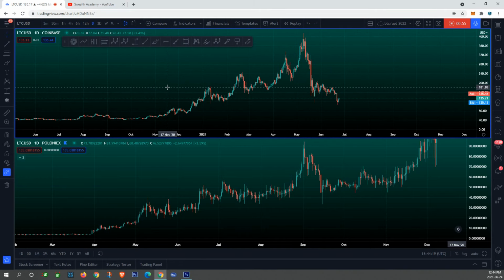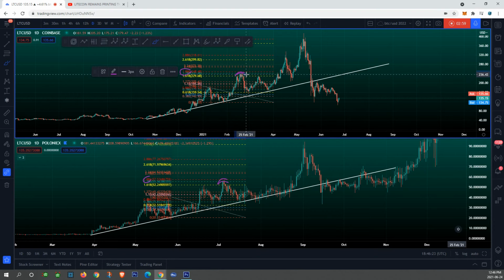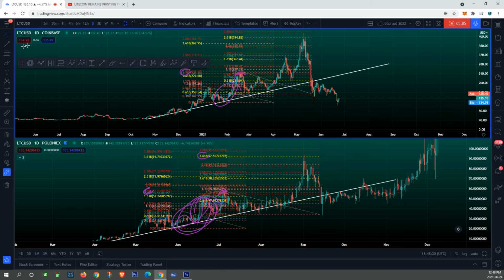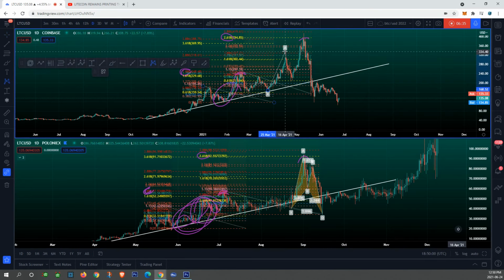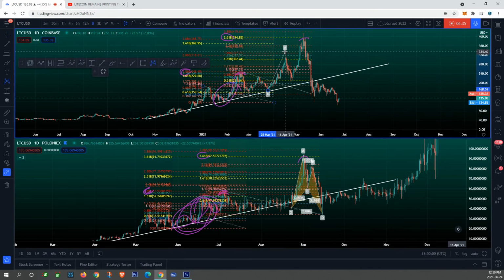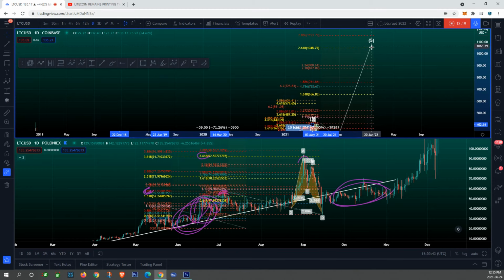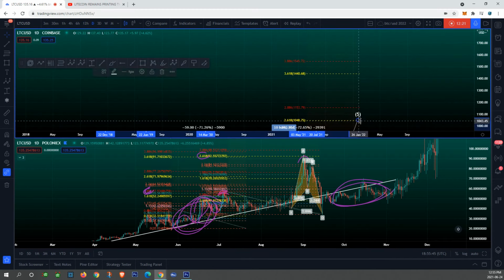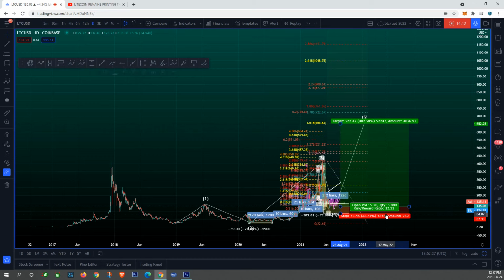WOWWW!!! LITECOIN INSIDER FRACTILE THAT WILL BLOW EVERYONE MINDS!! **NO BS, STRAIGHT UP DATA**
LTC: LTRp7stoZutHrjWUyx9eZisHh3AkpV86qa
BTC: 3CETxLuK9wF8vLjHQb5qkHX8QjCpFNeayU